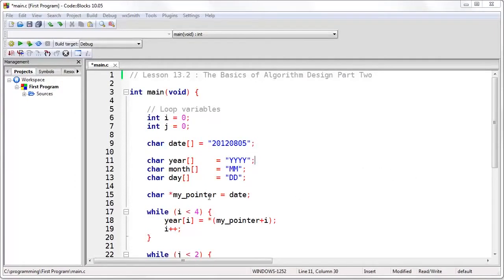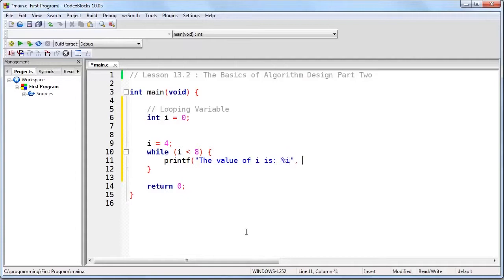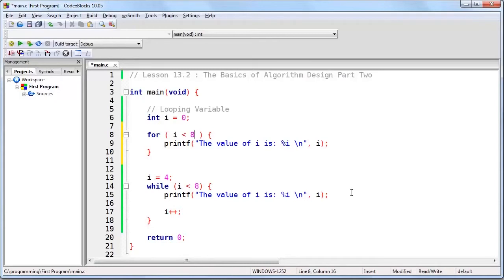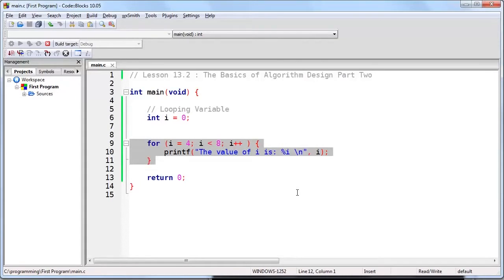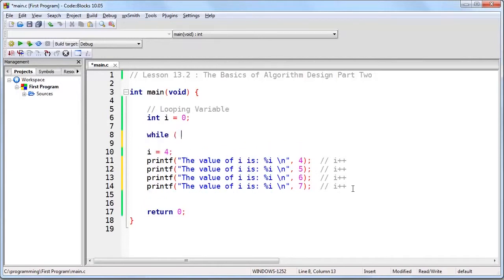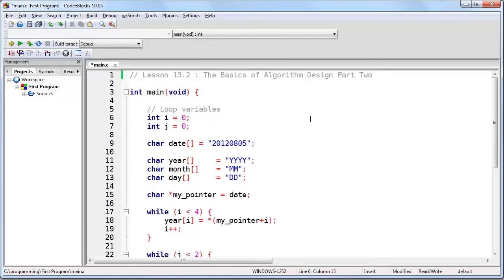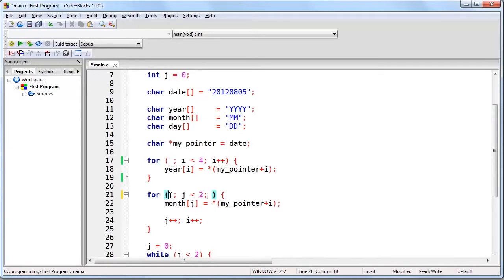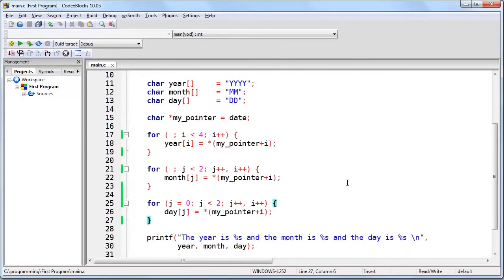Learn c programming Tutorials - 13_2 Algorithm structure Basic Part 2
learn c programming algorithm structure basic. The for loop and while loop.How loop works.